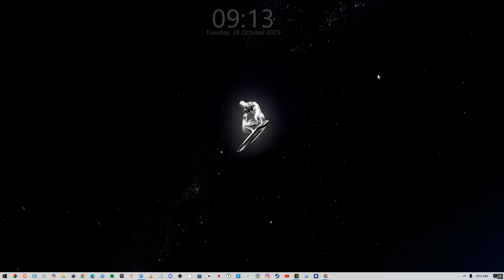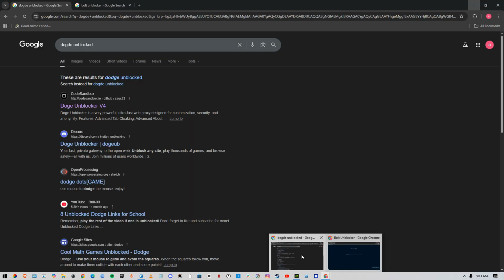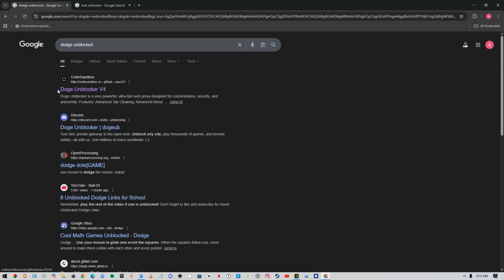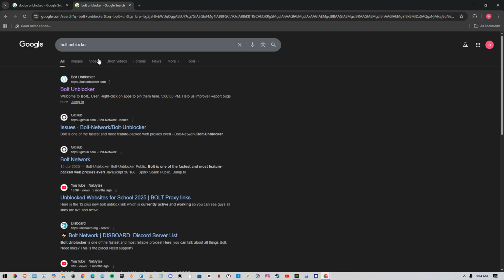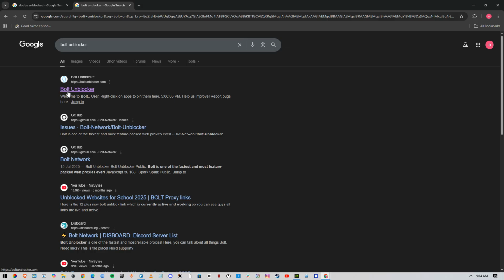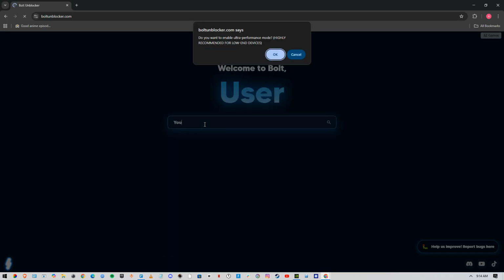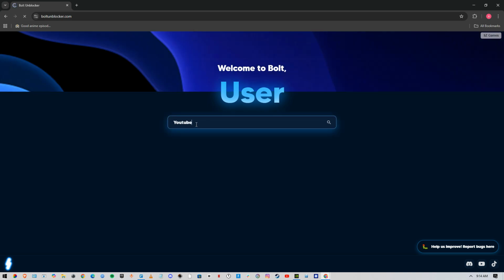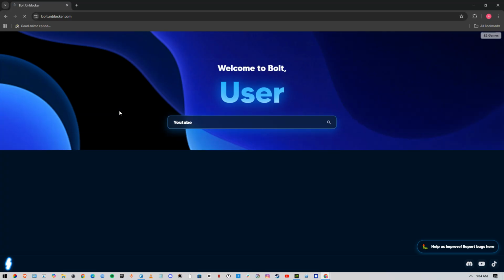How to Unblock Websites on School Chromebook 2025 (BEST GUIDE)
Need access to blocked websites on your school Chromebook? In this 2025 guide, you’ll learn safe and effective ways to unblock sites for research, learning, and productivity.

💻 In this video, you’ll learn:
✅ Methods to bypass school restrictions safely
✅ How to use VPNs, proxies, and extensions on Chromebooks
✅ Tips to avoid getting blocked or flagged
✅ Updated 2025 step-by-step solutions